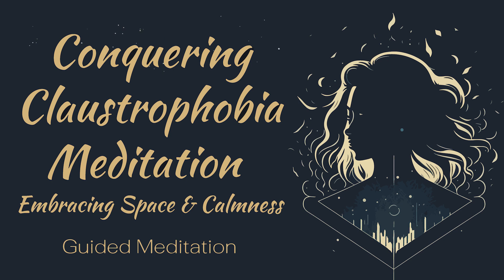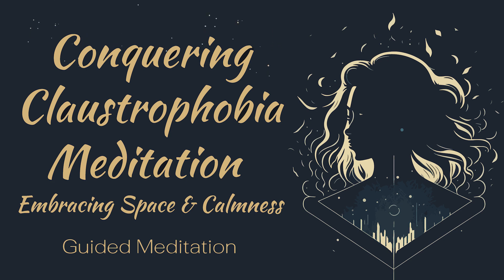Conquering Claustrophobia Meditation Embracing Space and Calmness, Guided Meditation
Welcome to this guided meditation for conquering claustrophobia, or the fear of enclosed spaces. In this meditation, you will learn how to use visualization and breathing techniques to reduce anxiety and fear associated with enclosed spaces.
As you relax and follow the guided meditation, you will be encouraged to focus on your breath and to visualize yourself in a spacious and peaceful environment. You will be guided through various visualization exercises that can help you conquer your fear of enclosed spaces and promote a sense of calm and relaxation.
This meditation can be used by anyone who experiences fear or anxiety associated with enclosed spaces, whether it be in everyday life or in specific situations such as elevators or small rooms. By practicing this meditation regularly, you can learn to overcome your fear of enclosed spaces and feel more confident and in control.
Find a comfortable and quiet place where you can sit or lie down without any distractions, and allow yourself to be guided on a journey to conquer your fear of enclosed spaces. Remember, the more you practice visualization and breathing techniques, the more you can build your confidence and conquer your fear of enclosed spaces.
We hope you enjoy this guided meditation and that it helps you conquer your claustrophobia.